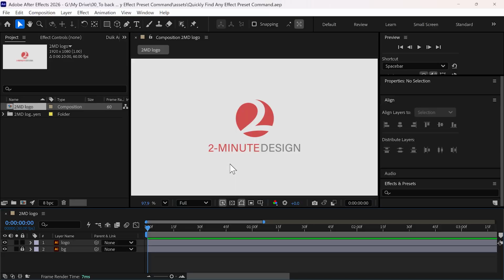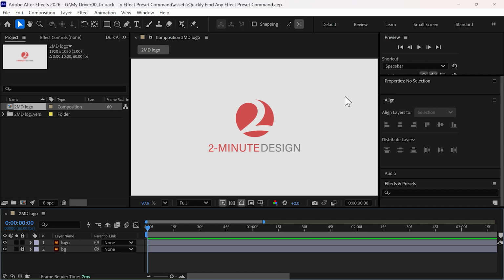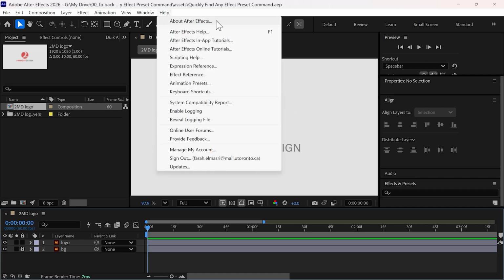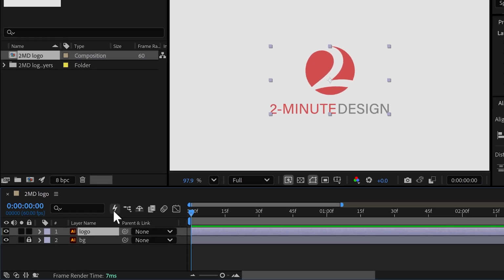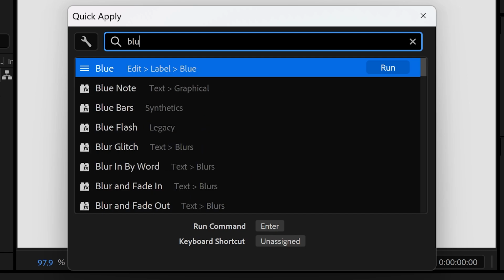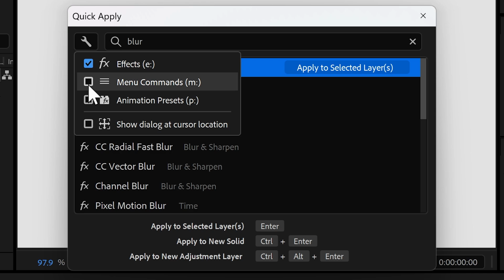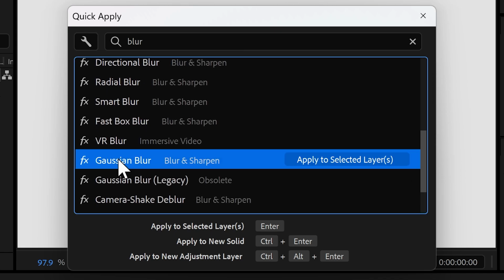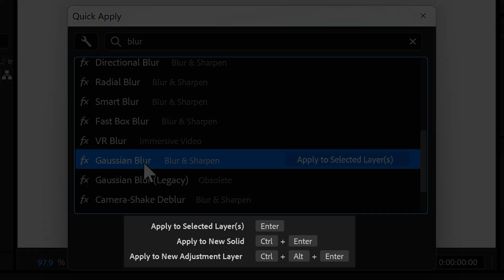Quickly Find Any Effect, Preset, and Command (SOLVED!) | After Effects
Problem: you're trying to find a quick way to apply a specific effect, animation preset, or even a menu command in After Effects without actually going to different panels and menus to find where it's located.